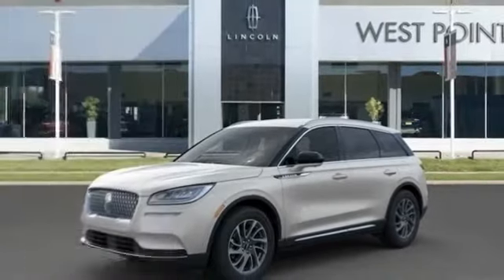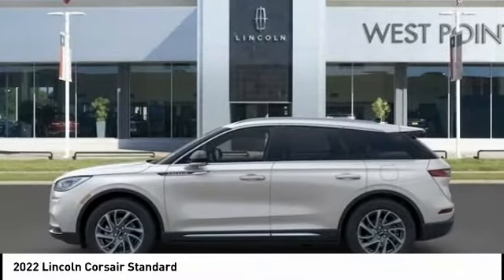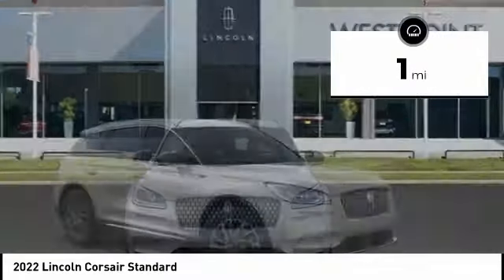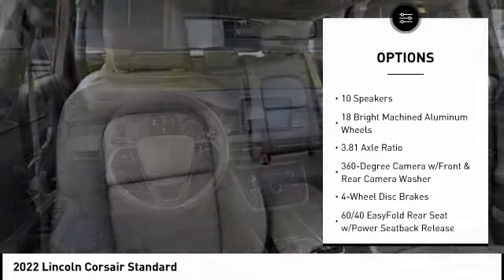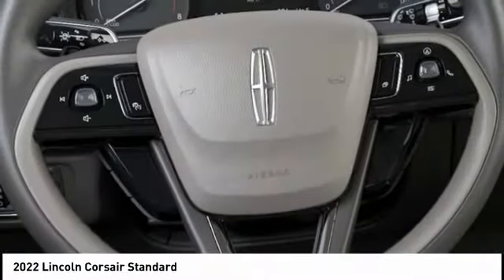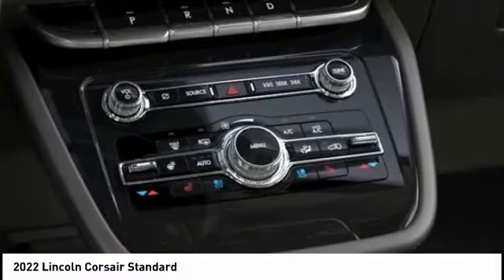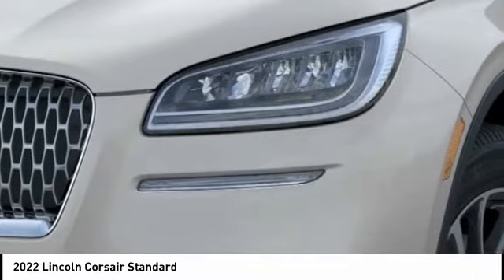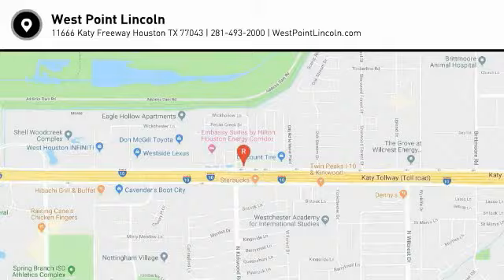2022 Lincoln Corsair Houston TX 2C146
2022 Lincoln Corsair Standard

Displayed pricing offered for Texas residents only.brbrRecent Arrival!brbrWest Point Lincoln is pumped up to offer this terrific-looking 2022 Lincoln Corsair Standard in Ceramic White with Sandstone interior. Well equipped with Convenience Package (60/40 EasyFold Rear Seat w/Power Seatback Release, Universal Garage Door Opener, and Voice-Activated Touchscreen Navigation System), Elements Package (Heated Rear Seat, Heated Steering Wheel, Heated/Ventilated Driver & Front Passenger Seats, Micro-Perforated Lincoln Soft Touch Seats, Rain Sensing Wipers, and Windshield Wiper De-Icer), Equipment Group 101A (18 Bright Machined Aluminum Wheels), Lincoln Co-Pilot360 1.5 Plus (360-Degree Camera w/Front & Rear Camera Washer, Active Park Assist 2.0, Evasive Steering Assist (ESA), Front/Side/Rear Parking Sensors, Intelligent Adaptive Cruise Control, and Reverse Brake Assist), 10 Speakers, 3.81 Axle Ratio, 4-Wheel Disc Brakes, ABS brakes, Air Conditioning, Alloy wheels, All-Weather Floor Liners w/Fr&Rr Carpet Floor Mats, AM/FM radio: SiriusXM, Auto High-beam Headlights, Auto-dimming Rear-View mirror, Automatic temperature control, Brake assist, Bumpers: body-color, Compass, Delay-off headlights, Driver door bin, Driver vanity mirror, Dual front impact airbags, Dual front side impact airbags, Electronic Stability Control, Emergency communication system: 911 Assist, Four wheel independent suspension, Front anti-roll bar, Front Bucket Seats, Front Center Armrest, Front dual zone A/C, Front reading lights, Fully automatic headlights, Heated door mirrors, Heated front seats, Illuminated entry, Knee airbag, Lincoln Soft Touch Heated Comfort Seats, Low tire pressure warning, Memory seat, Occupant sensing airbag, Outside temperature display, Overhead airbag, Overhead console, Panic alarm, Passenger door bin, Passenger vanity mirror, Power door mirrors, Power driver seat, Power Liftgate, Power passenger seat, Power steering, Power windows, Radio data system, Radio: Lincoln Premium Audio System w/MP3, Rear anti-roll bar, Rear Parking Sensors, Rear reading lights, Rear seat center armrest, Rear window defroster, Rear window wiper, Remote keyless entry, Roof rack: rails only, Security system, SiriusXM Radio, Speed control, Speed-sensing steering, Speed-Sensitive Wipers, Split folding rear seat, Spoiler, Steering wheel mounted A/C controls, Steering wheel mounted audio controls, SYNC 3 Communications & Entertainment System, Tachometer, Telescoping steering wheel, Tilt steering wheel, Traction control, Trip computer, Variably intermittent wipers, and Wheels: 18 Warm Painted Alloy.